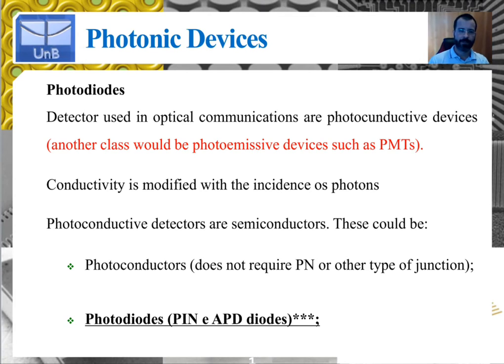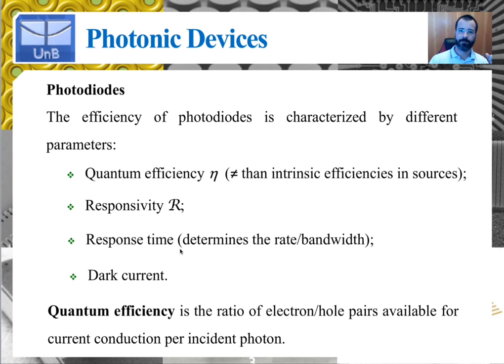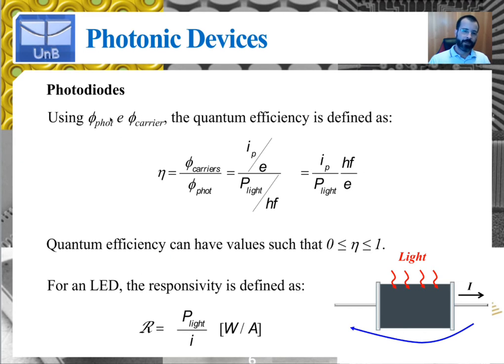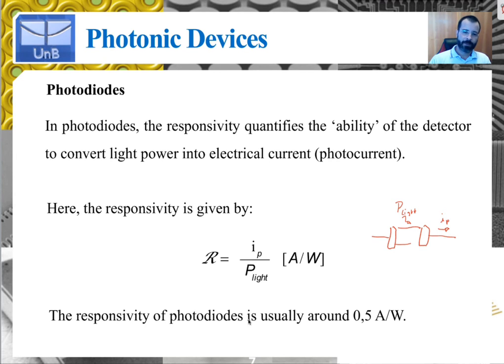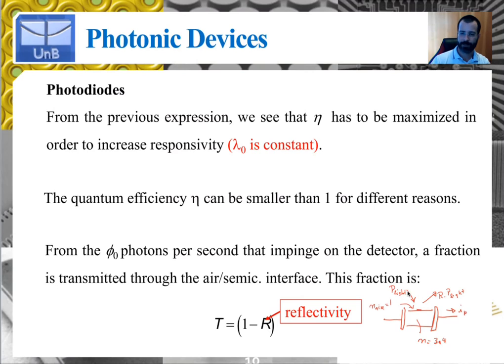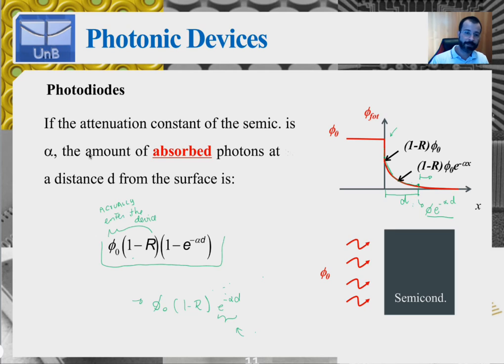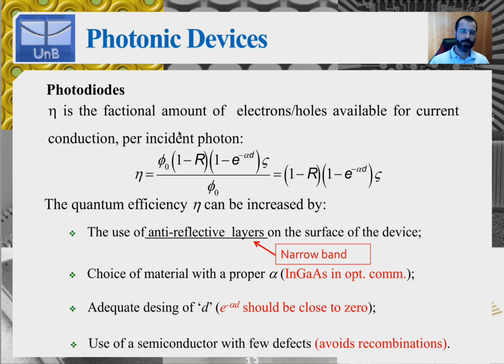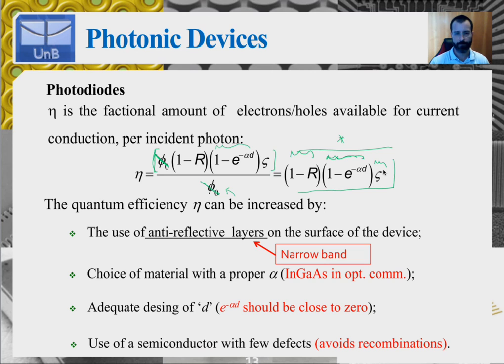Lecture 21 - part 1 - Photonic devices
This is the twenty first lecture of a series of lectures on photonics with emphasis on active optoelectronic devices. The topic  covered in this lecture  is the photodiode  (part 1).